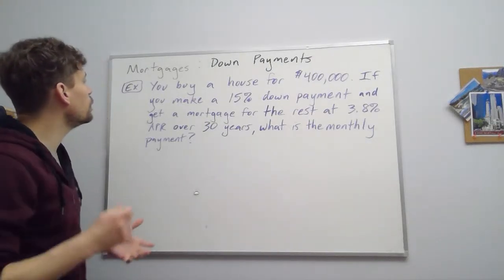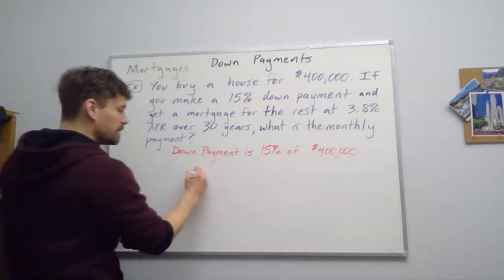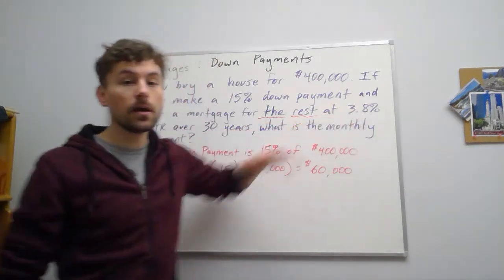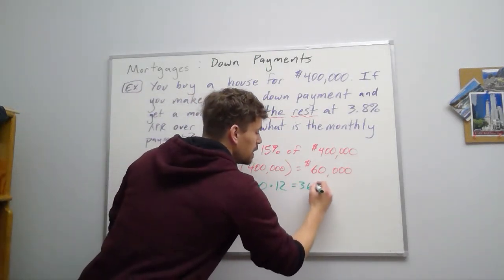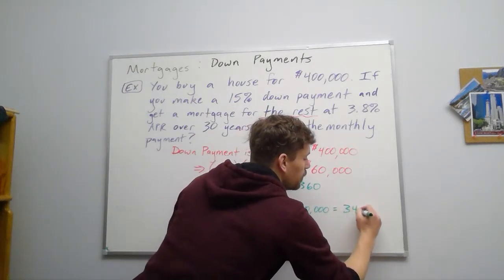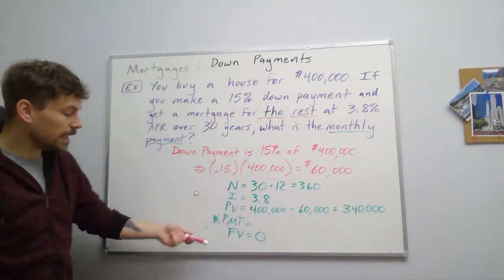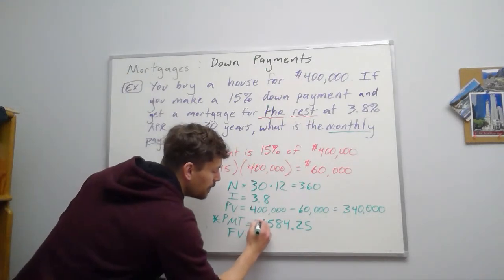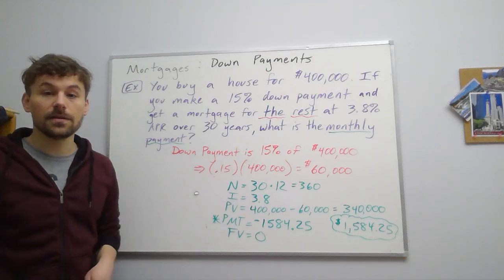Mortgages: Down Payment